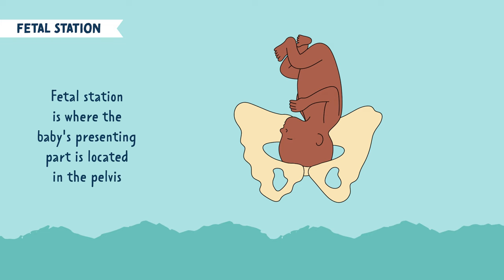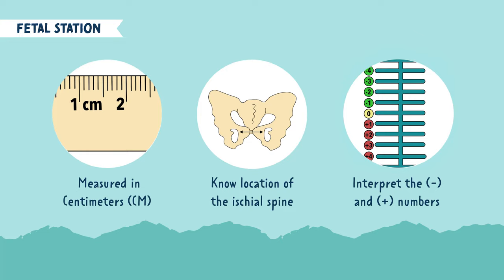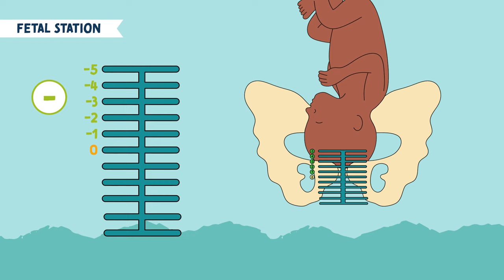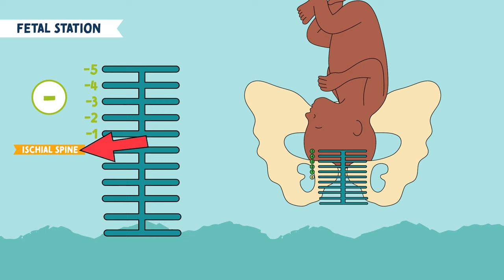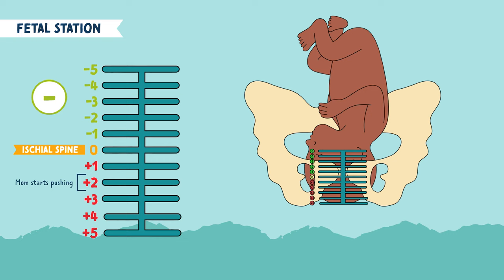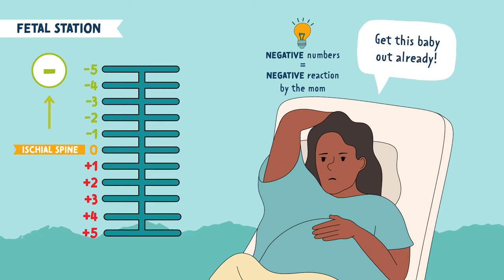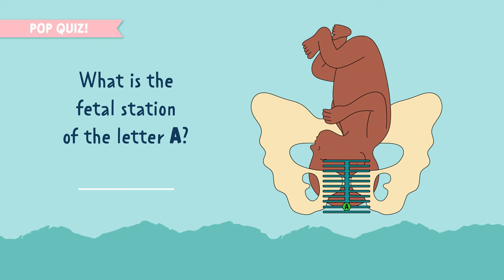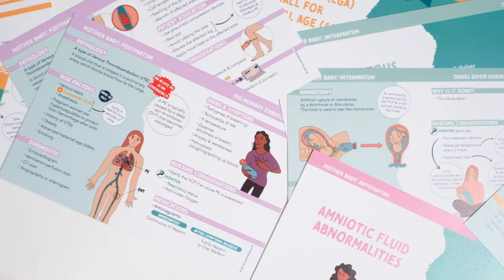Fetal Station Overview | Mother Baby Nursing | NurseInTheMaking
– The Complete NCLEX Mother Baby Flashcards –

–  Etsy Shop–